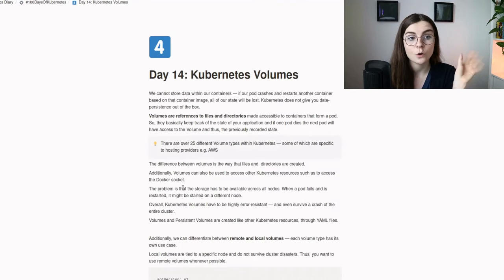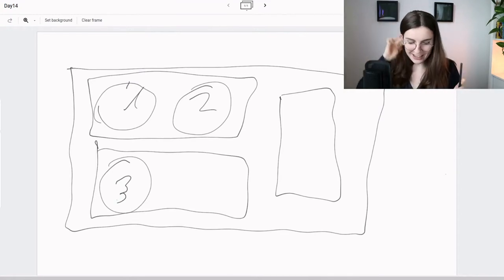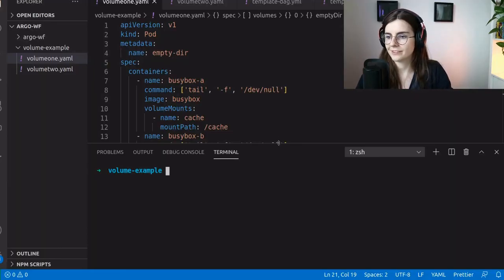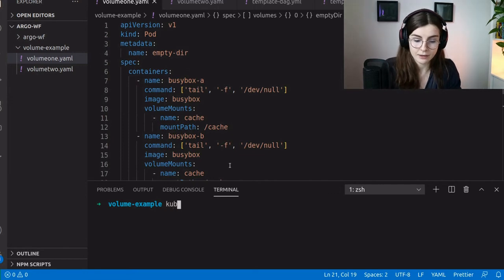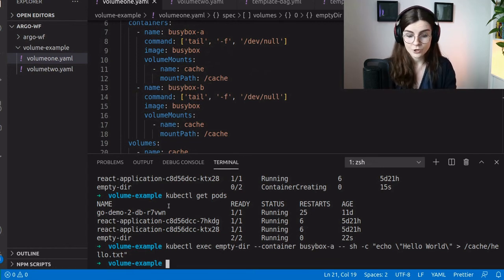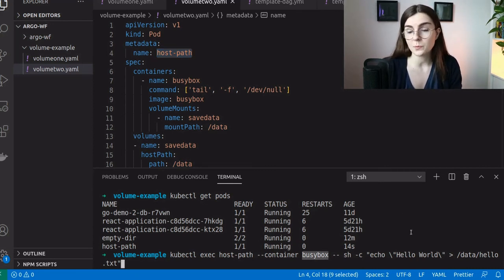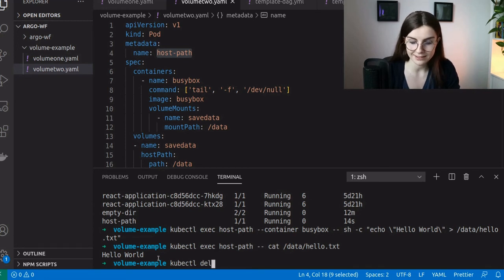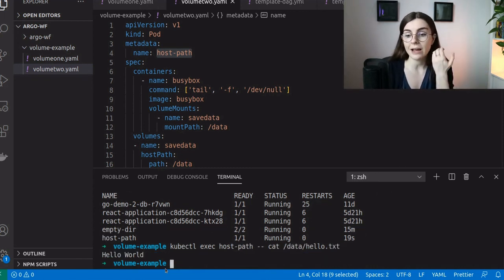Introduction to Kubernetes Volumes (& Practical Example): Day 14 of 100DaysOfKubernetes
Let's learn about Kubernetes Volumes -- think storage for your cluster :)
This is day 14 of 100DaysOfKubernetes join me tomorrow to learn more about Persistent Volumes

Throughout the challenges, I am